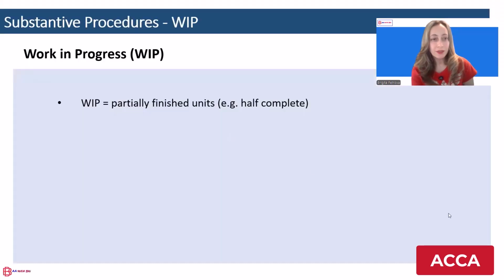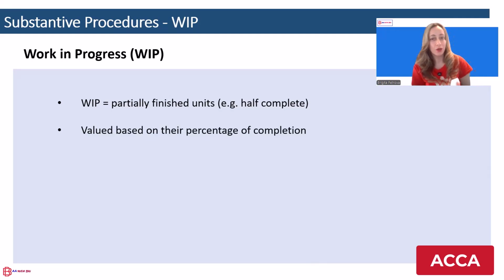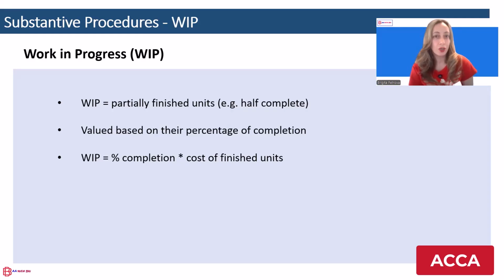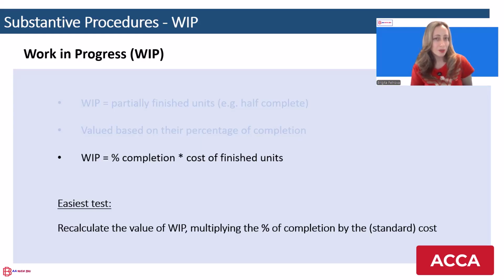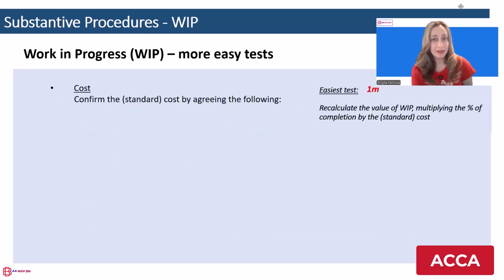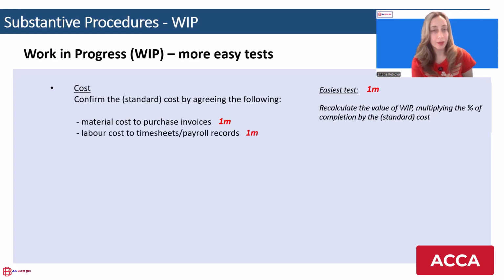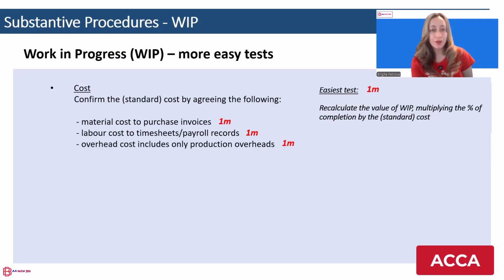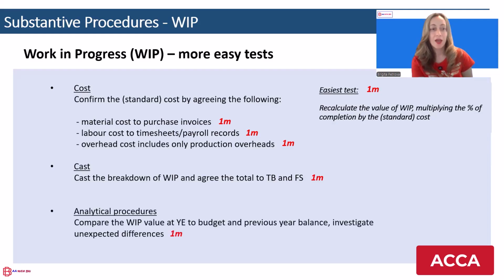EASY Substantive Procedures on WIP (work in progress)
ACCA AA Tips for the easy substantive tests on WIP you can use in your exam question and score full marks!